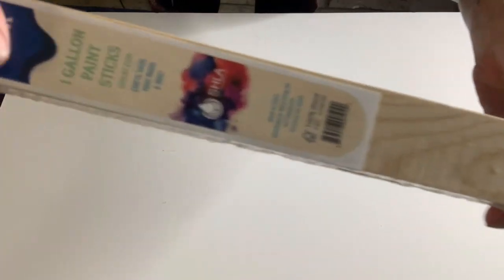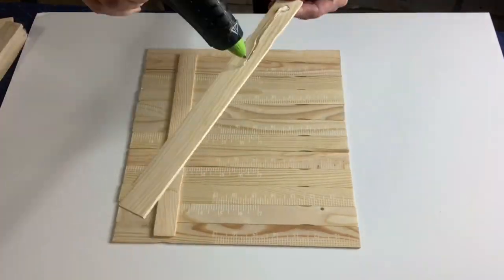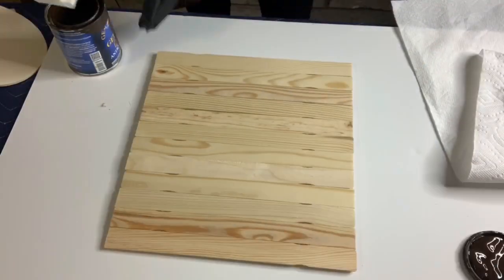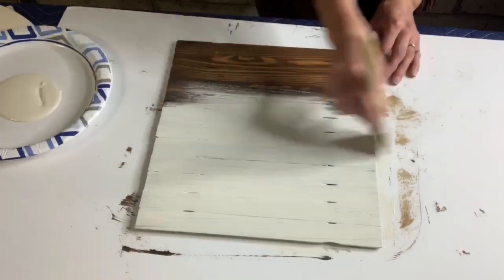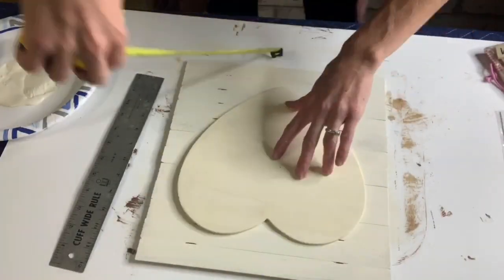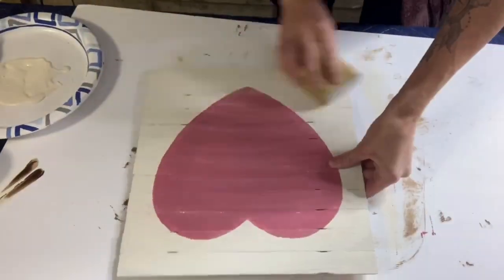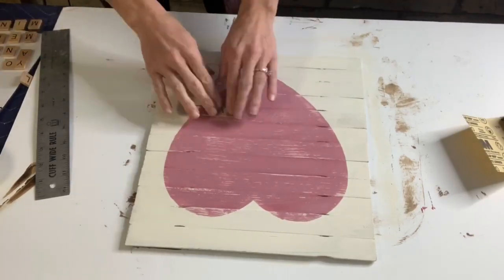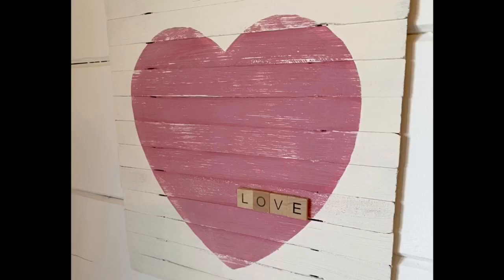DIY Farmhouse Heart Wall Decor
DIY Farmhouse Heart Wall Decor 1/13/2020